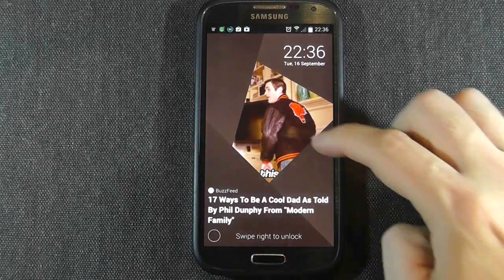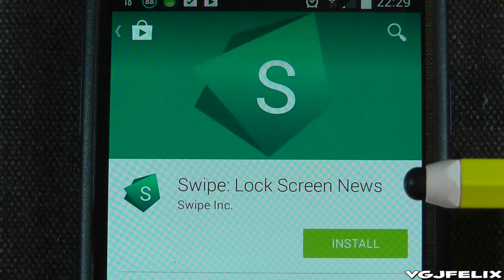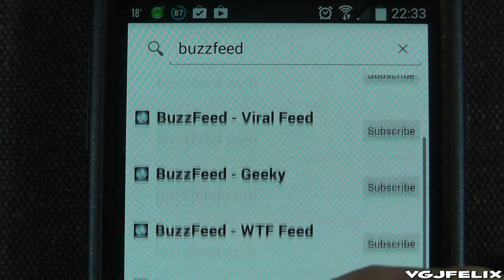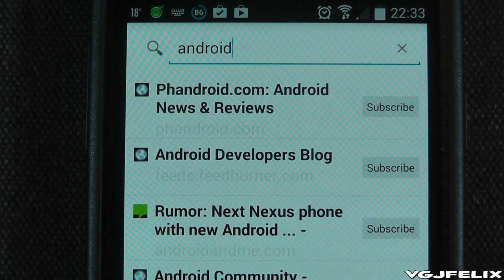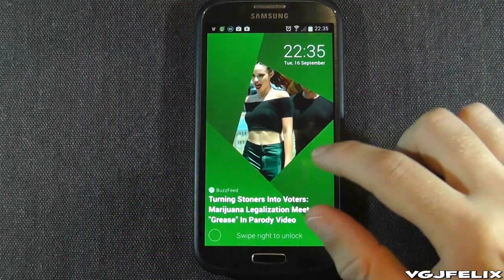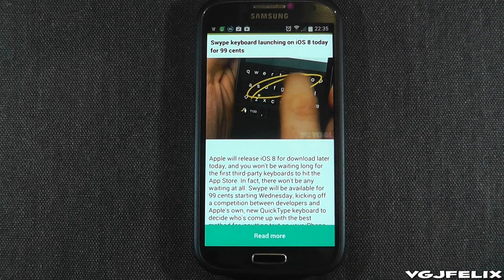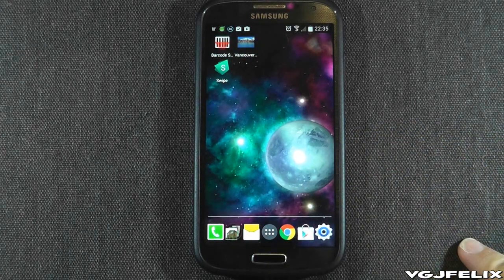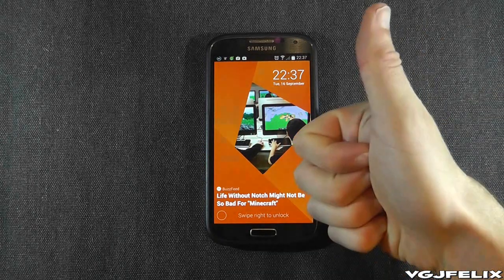Android Apps: #64 Swipe: Lockscreen News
Fancy a bit of instant, swipe through news on your lockscreen. Well, I might just have the perfect application for you.

Swipe: Lock Screen News delivers just about the right mix of functionality, scope, style and accessibility to make it a very persuavive alternative lock screen.

It allows you to choose news feeds from topics of your interest. For example, search for Buzzfeed and a host of feeds will be displayed. Once you've found a feed that perks your interest, press on the subscribe button to add that feed and move onto the next website or simply type in a topic to see what's available.

For example a search for soccer gives you feeds from several sources. And of course we have to add an Android feed in there too.

Once you've chosen all your feeds, lock your device and then try to unlock it. As you can see things will look a little different. Date and time is displayed in the top right of the screen but the bottom left of the screen will display a news headline from one of your topics and the source of that news story.

Everytime you swipe from right to left you will discard that news story and display a new one from your list of topics.

I'm sure you'll agree, it's a very elegant simple way of browsing random stories of interest. And it gets even better because if you see a story of particular interest you can swipe from bottom to top to drill down into the news article itself... all from the lockscreen without the need to unlock your device.

Swipe from top to bottom to go back to the news stories and actually unlock your device swipe from left to right at any time to bring up your homescreens.

And just to clarify, if you do have security on your device you will still need to go through these checks after the news lock screen to get to your phone.

And there you have an ingenious news application to keep you informed the moment you press any button on your android device.